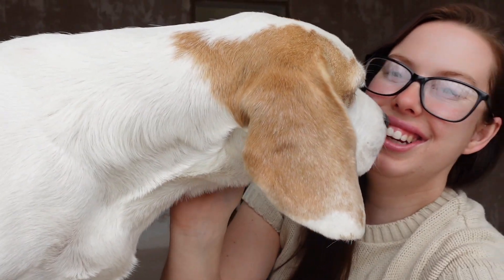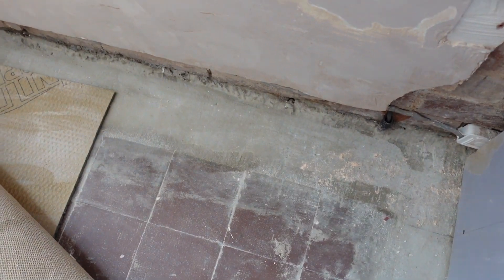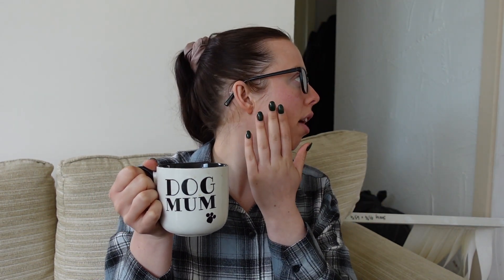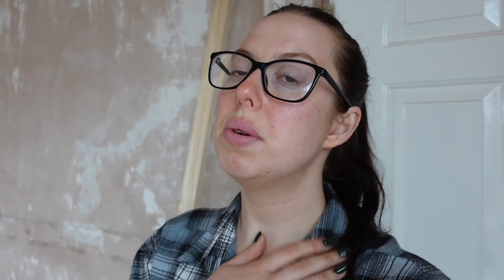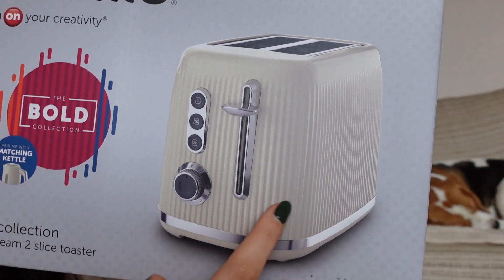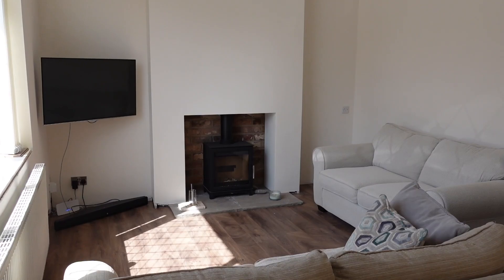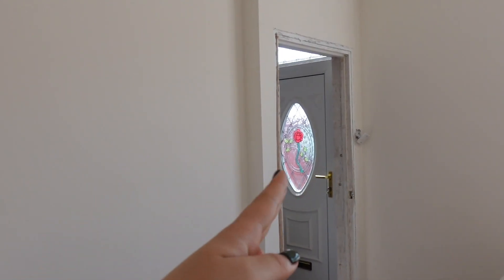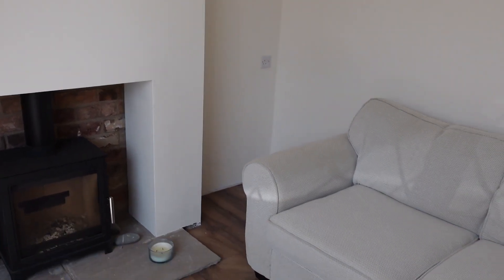EXTREME LIVING ROOM TRANSFORMATION | BEFORE AND AFTER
EXTREME LIVING ROOM TRANSFORMATION | BEFORE AND AFTER - I can't believe the difference between the beginning and the end of the video, such a huge transformation/makeover, we're so happy! Can't wait to style it up now!